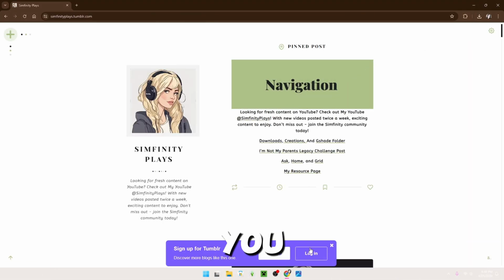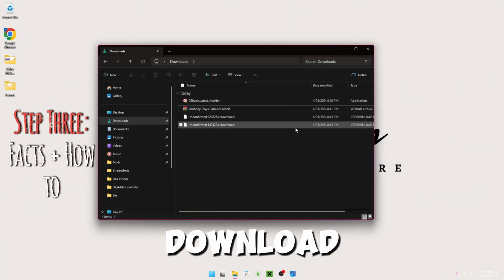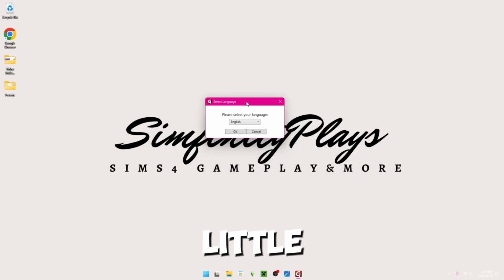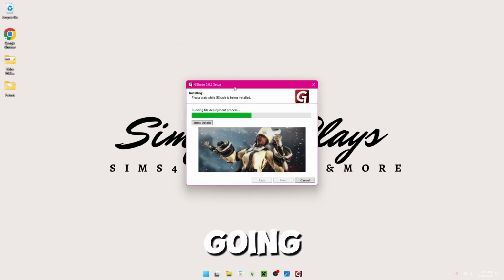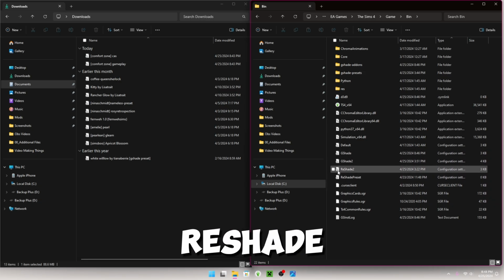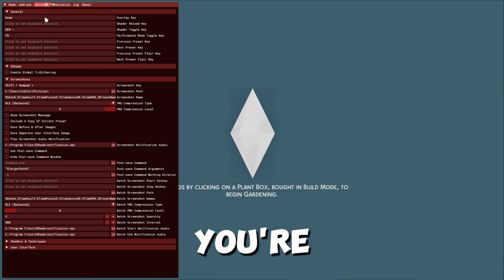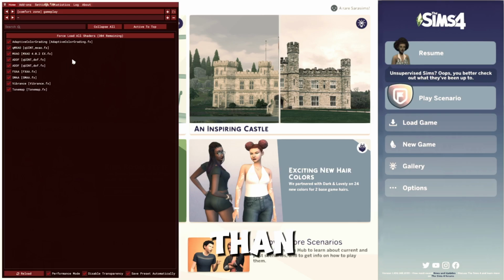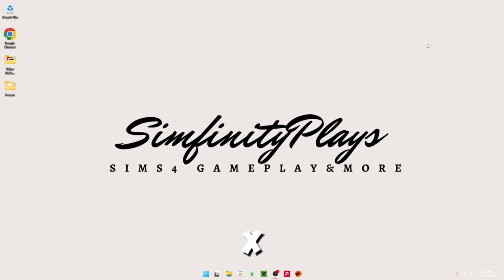𝑯𝒐𝒘 𝑻𝒐 𝑰𝒏𝒔𝒕𝒂𝒍𝒍 𝑮𝒔𝒉𝒂𝒅𝒆 𝑭𝒐𝒓 𝑻𝒉𝒆 𝑺𝒊𝒎𝒔 4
Today I showed you how to download Gshade, I hope it was clear and easy to understand here are all the links you need from the video:

0:06- 0:43 - Intro
0:45 - Downloading Gshade + Other Things
1:35 - Finding Your Preset
3:11 - Facts + How to
4:08 - Installing Gshade
6:46 - Installing Presets
8:07 - Setting up Gshade in your Game
10:20 - Tips and Tricks
10:44 - Reshade to Gshade Converter
11:23 - Outro